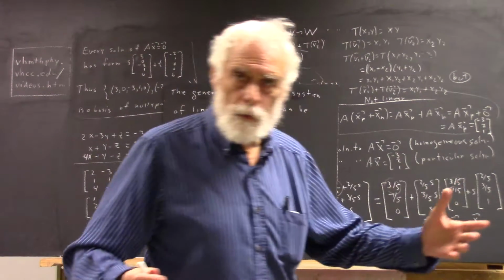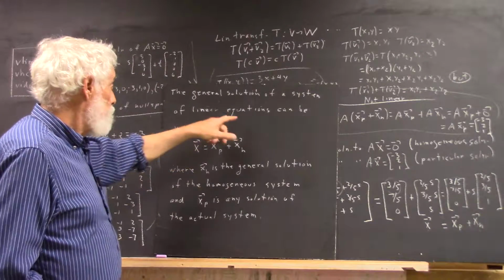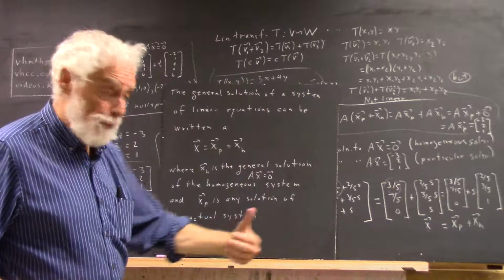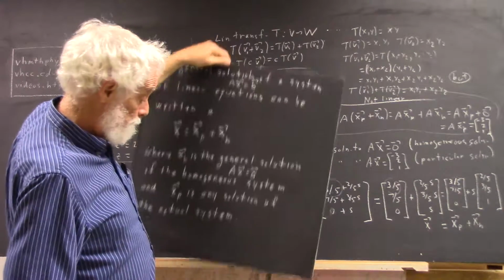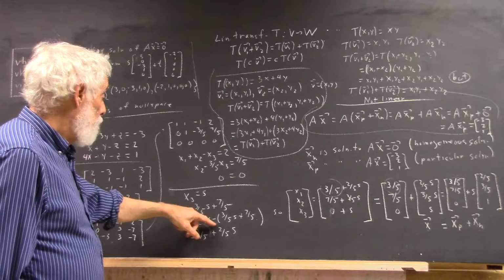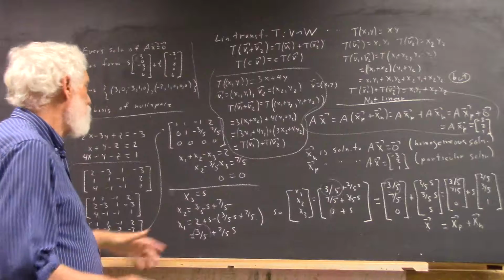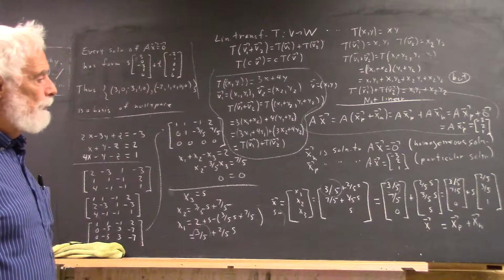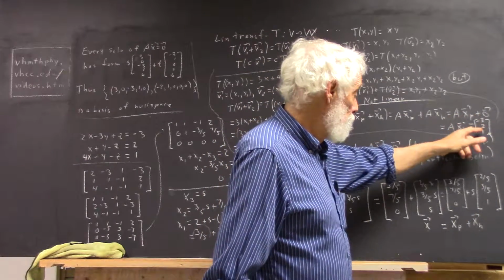daglin 0891 writing the solution to a linear system as a sum of a particular and a general homogeneo